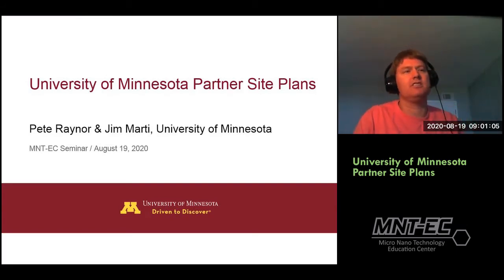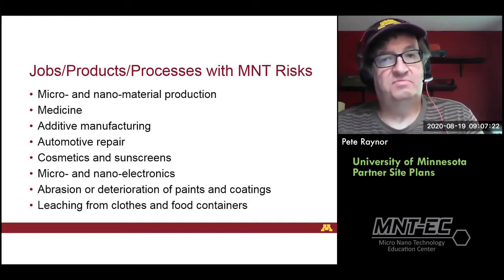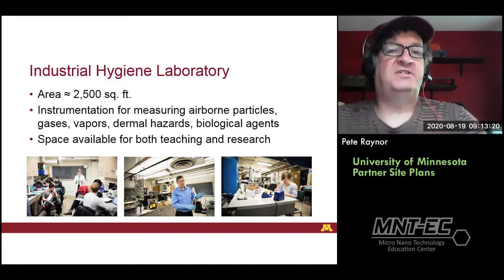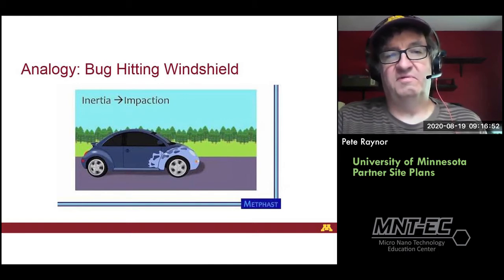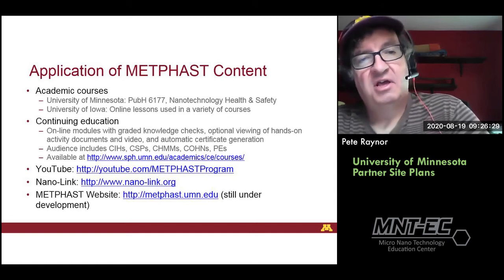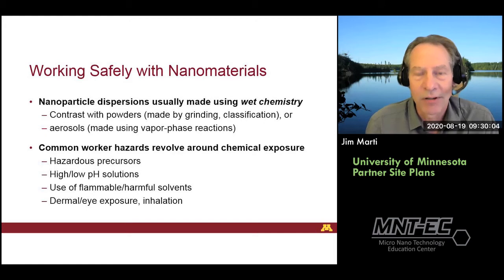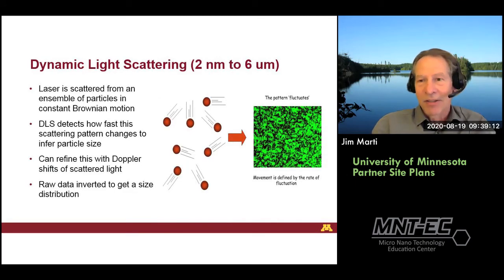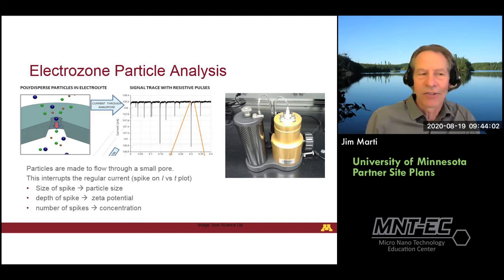Nano Health and Safety Workshop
Pete Raynor and Jim Marti, from the University of Minnesota, talk about their nano health and safety workshop that will take place at the University of Minnesota Public Health and Safety and Minnesota Nano Center in the summer of 2021.